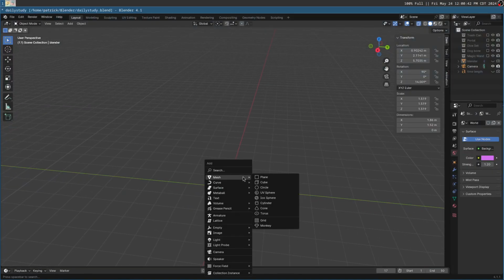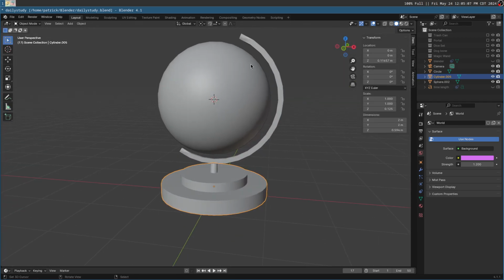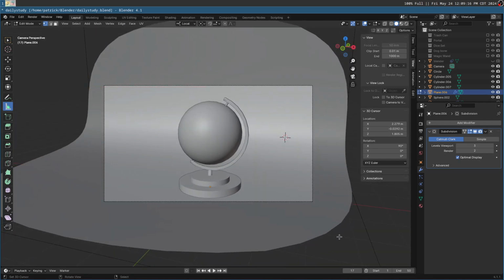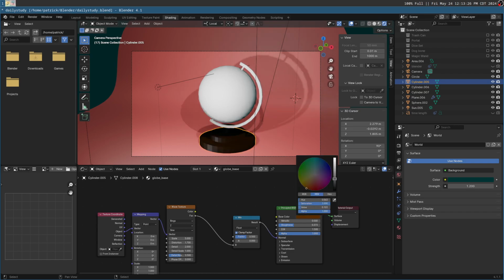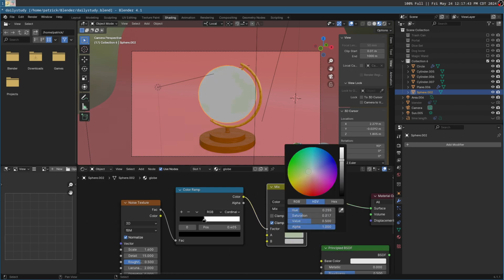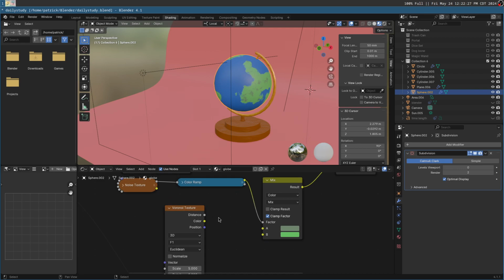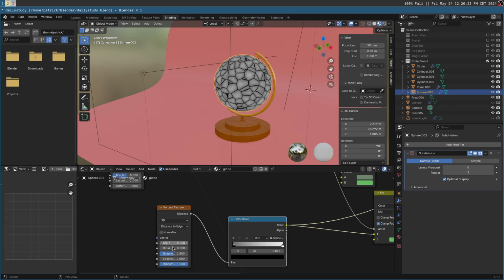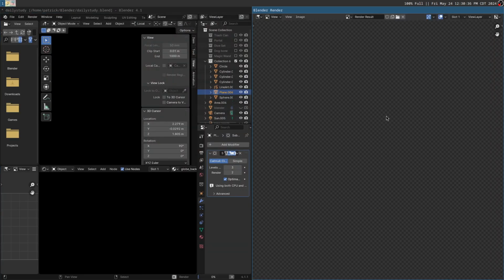Speed modeling a Globe in Blender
Day 6 of my daily speed modeling challenge where I model a globe in Blender